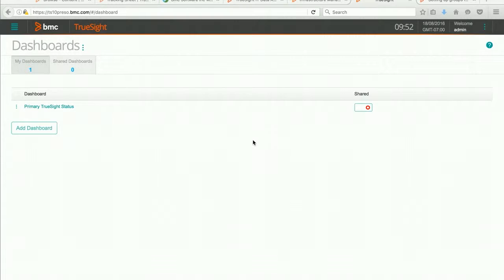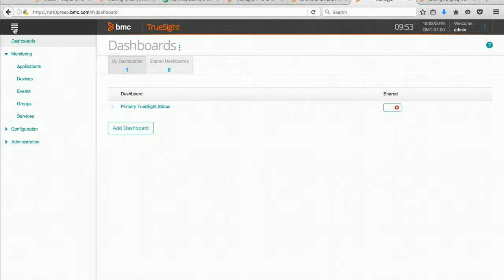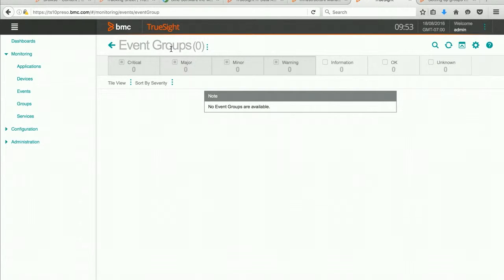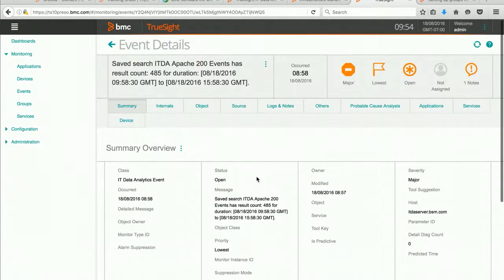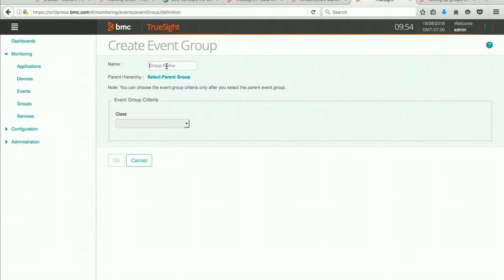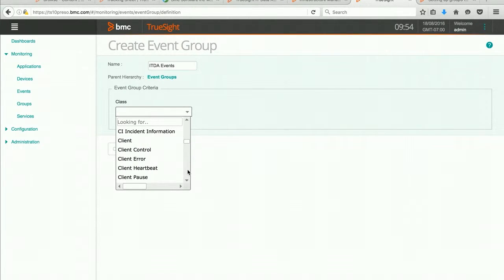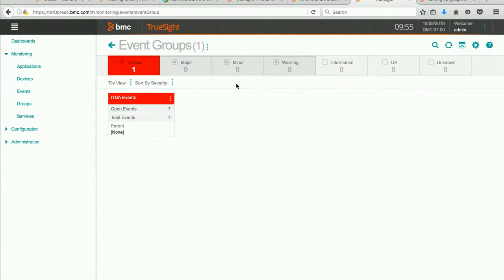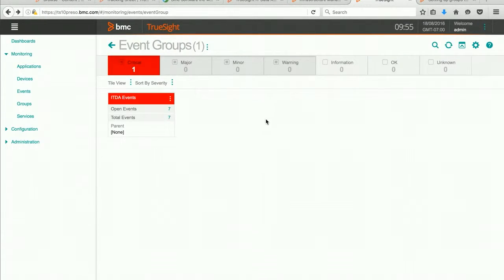Create and Use Event Groups | TrueSight Operations Management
See how to create and use Event Groups for TrueSight Operations Management.